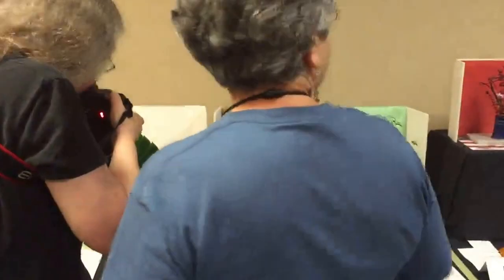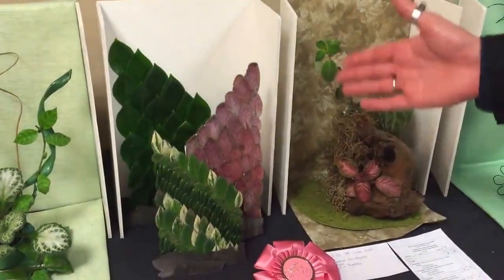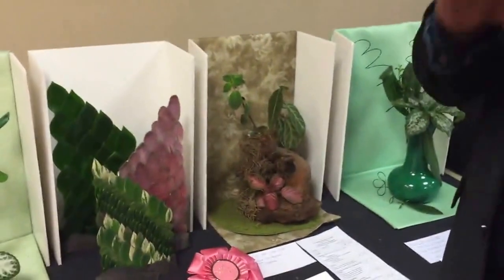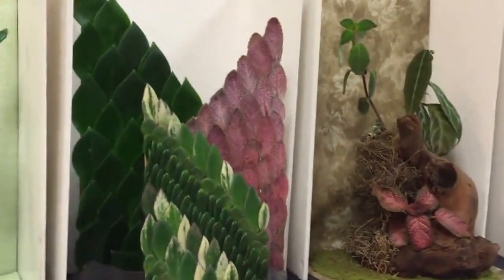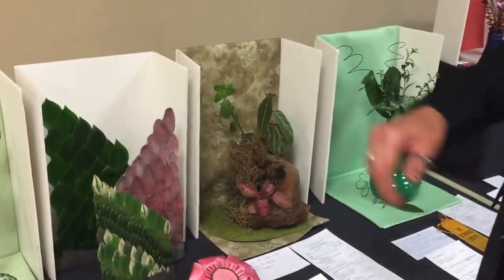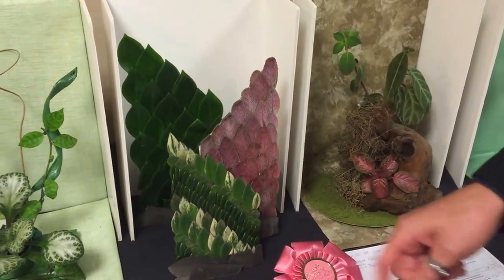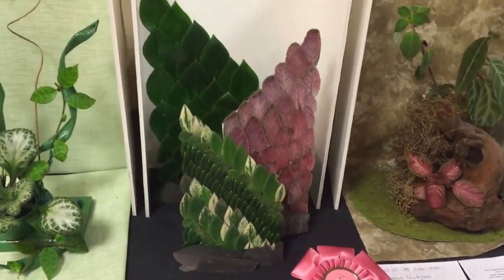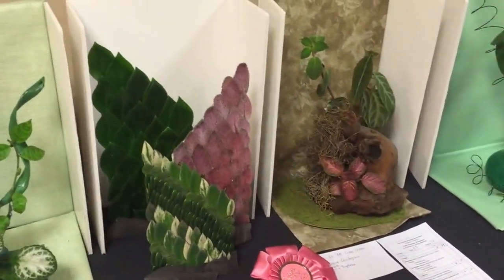Unique artistic entry by Steve Kerr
This "flower arrangement" is made entirely of gesneriad leaves and was highly awarded at the 2016 Gesneriad Society Convention